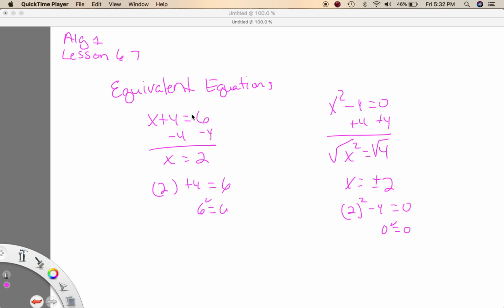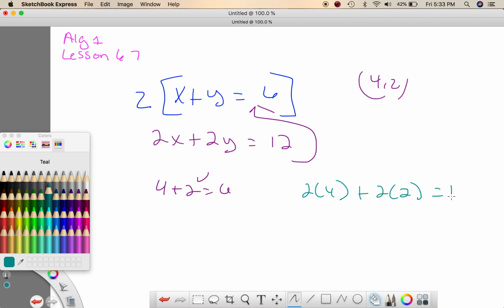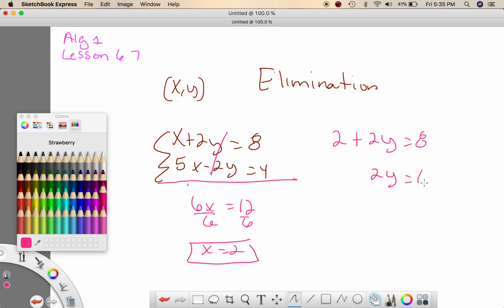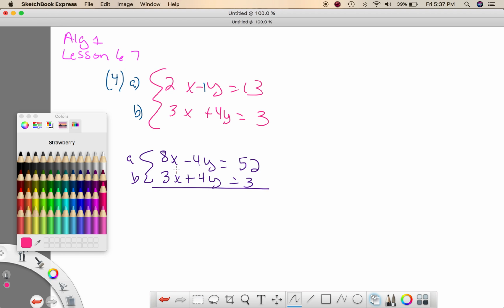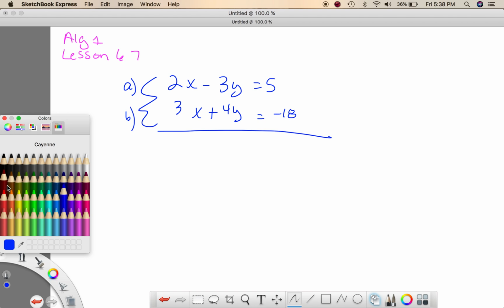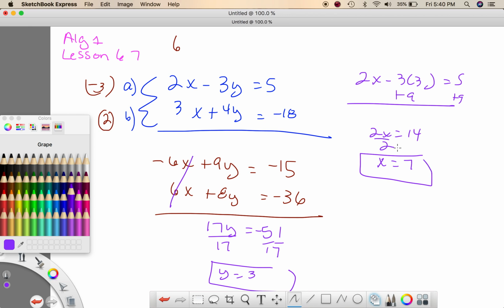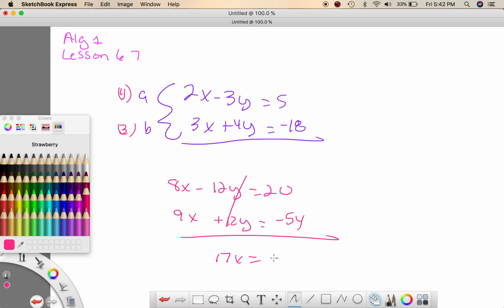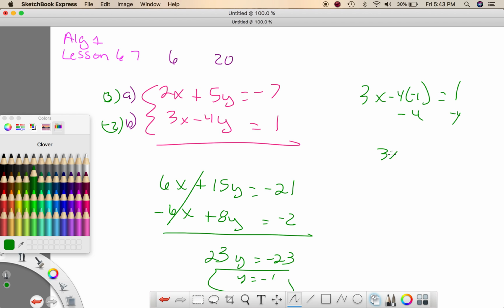Alg 1 Lesson 67